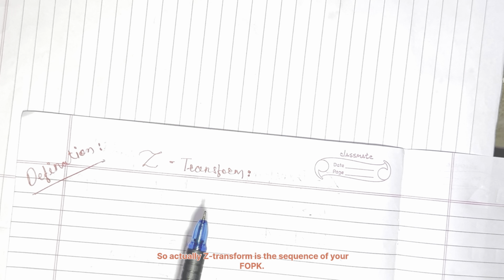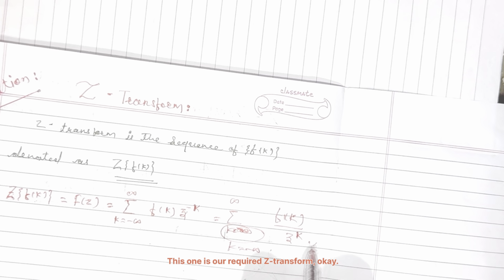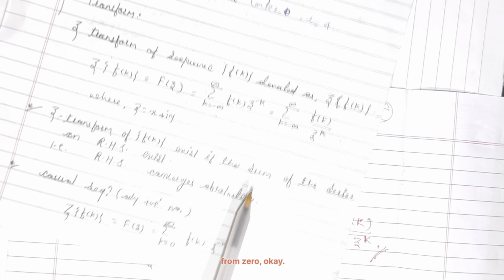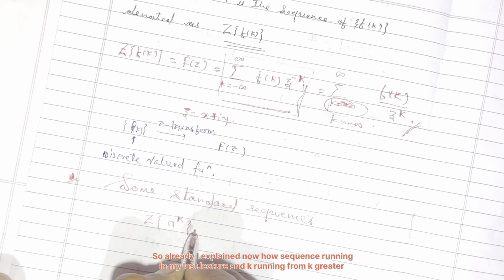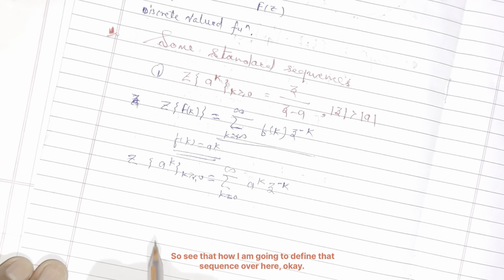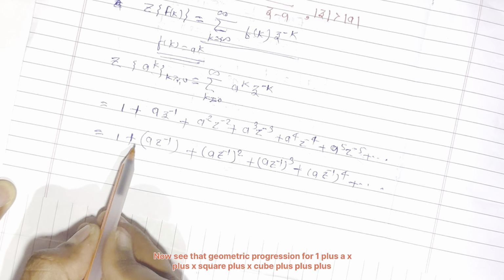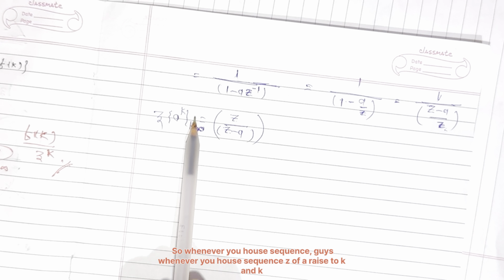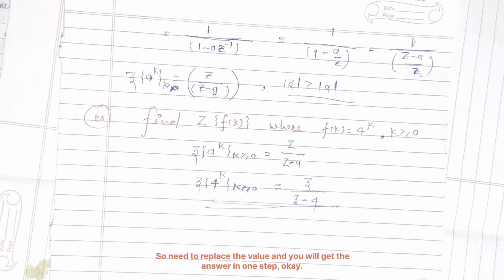Unit 2-Lect-Z2- Z-Transform and Sequence of Function: ENGG MATHS (M3) SPPU By Dr. Swapnil sir